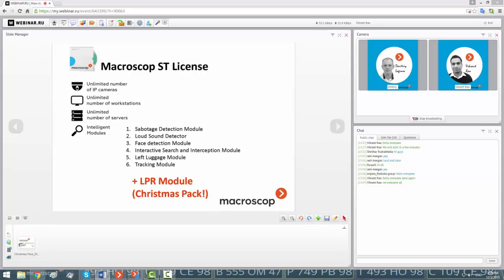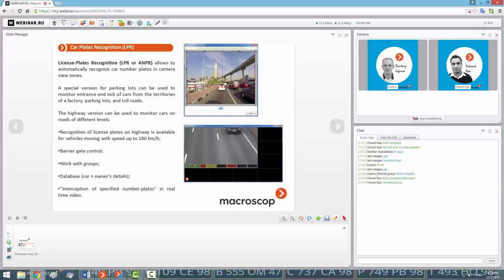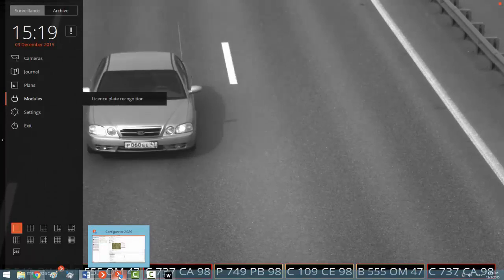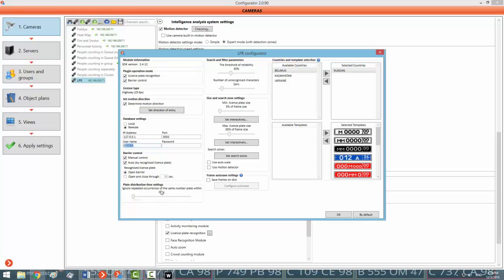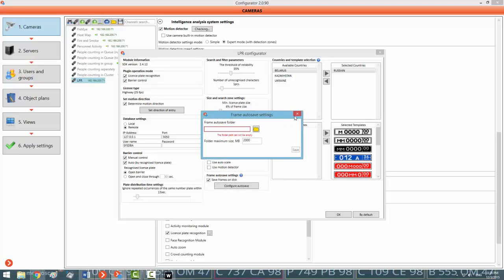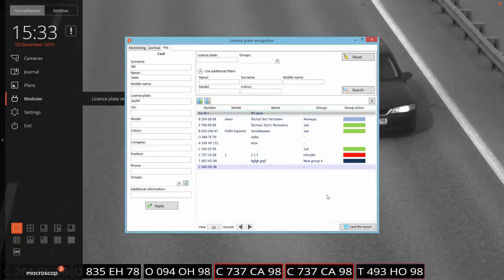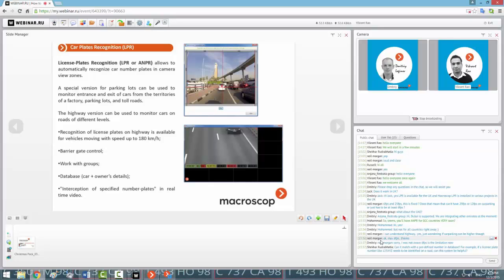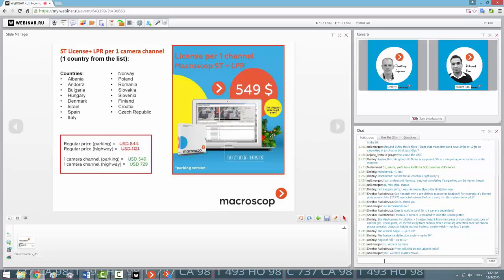Macroscop Christmas Pack Webinar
How to get Macroscop Christmas Pack with LPR Module with the biggest discount ever!